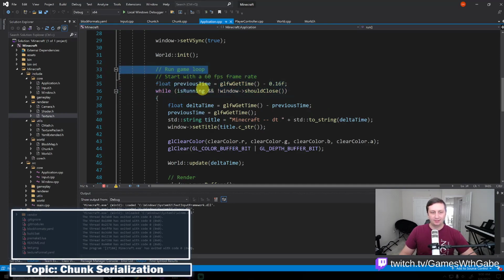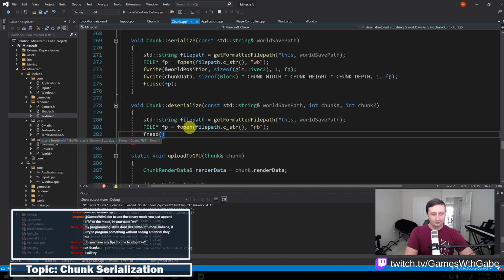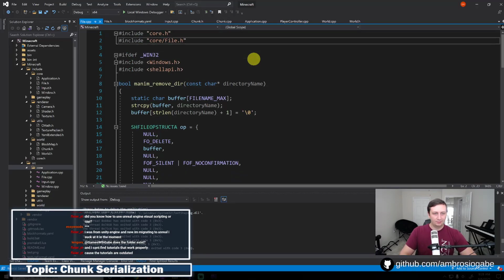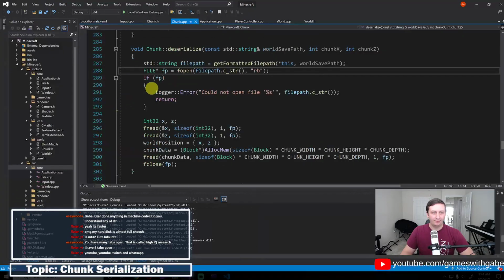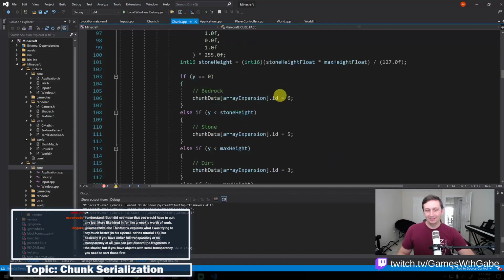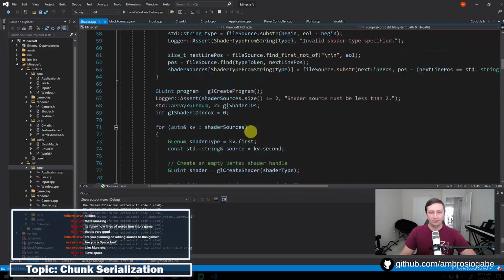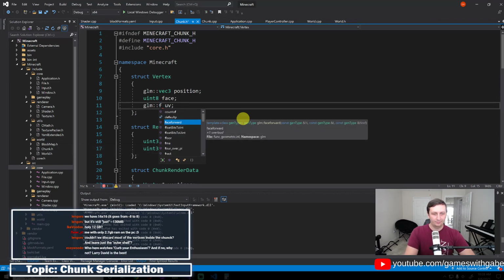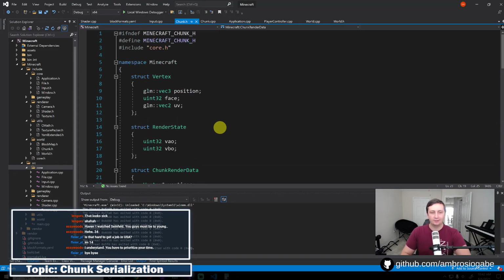Chunk Serialization | Coding Minecraft Live Ep. 7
In this livestream I create a method for saving/loading chunks. This is a fairly straightforward technique where I save the raw binary of the chunk data and load it back in to the data structures.